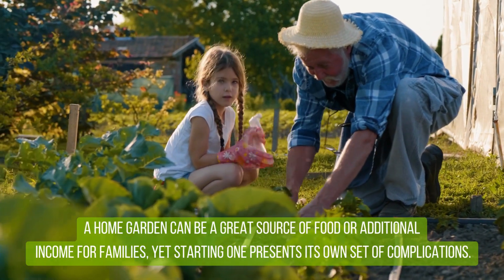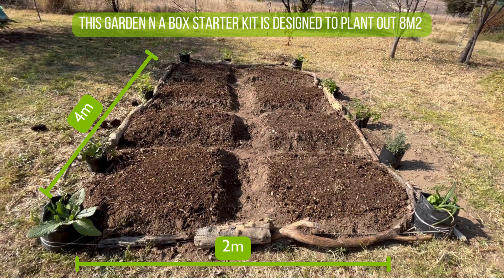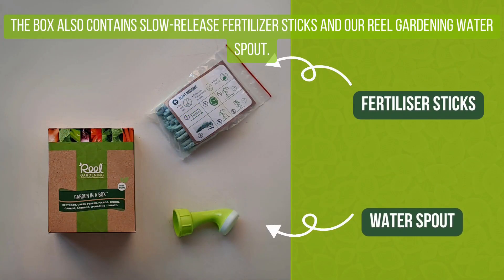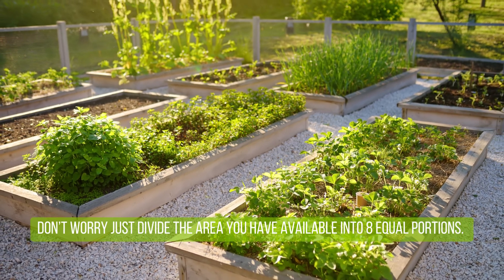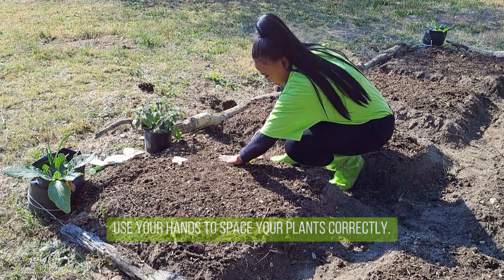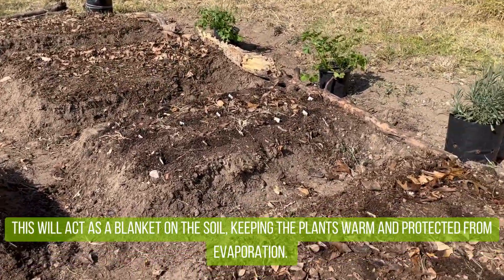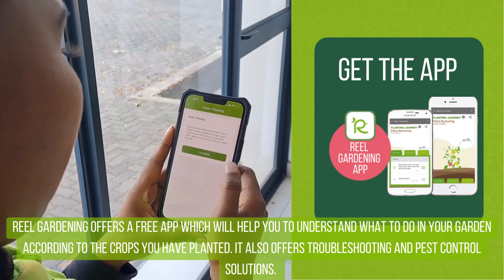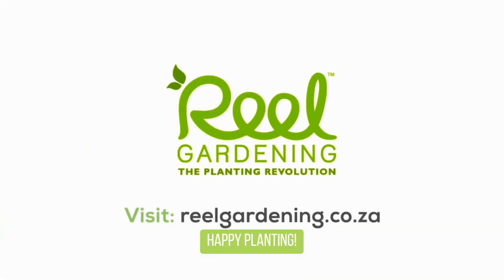Garden in a Box Starter Kit